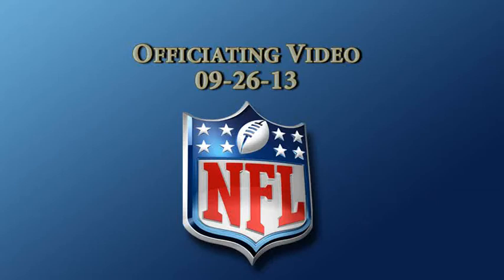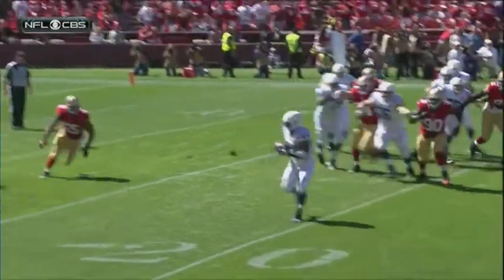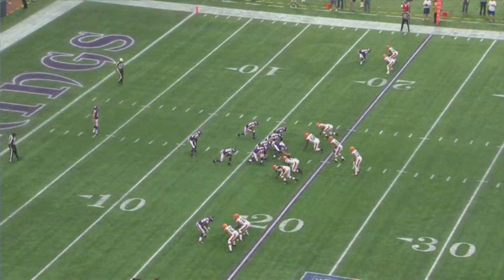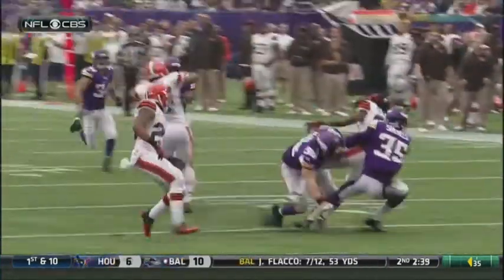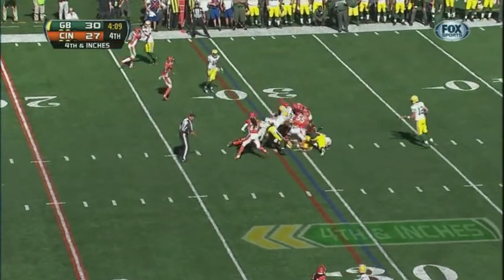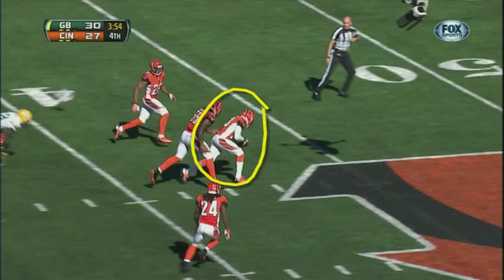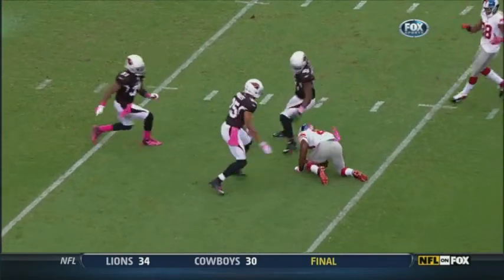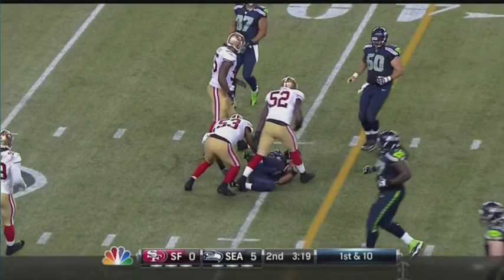NFL Explains Running Back Crown Of The Helmet Rule and NFL Explains RG3 Fumble